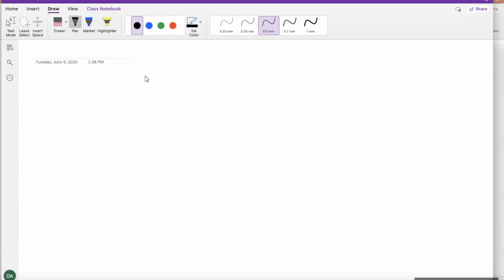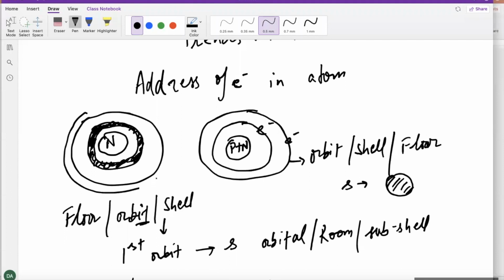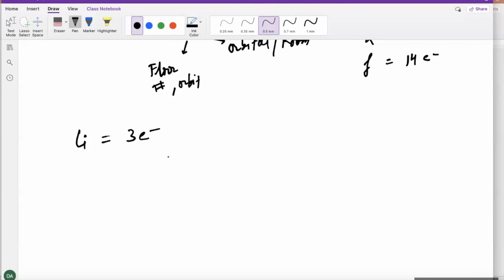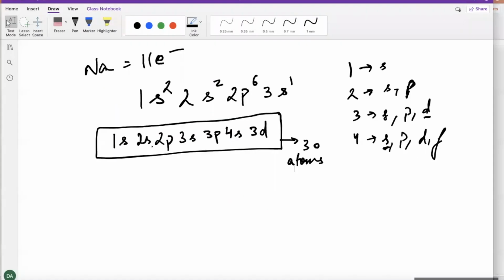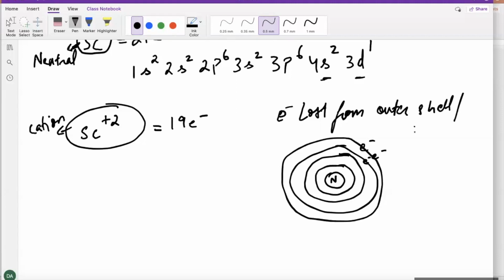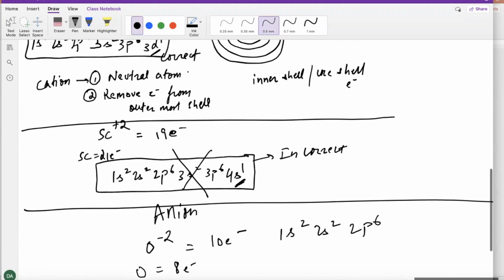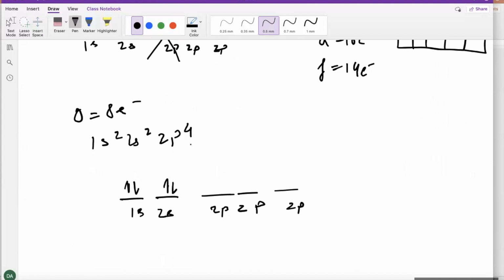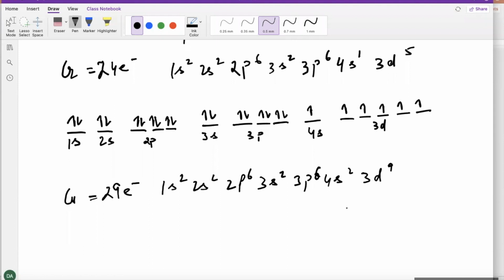Week 2 Video 6 Electron Configuration